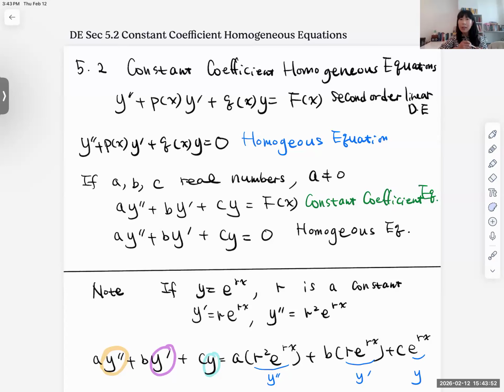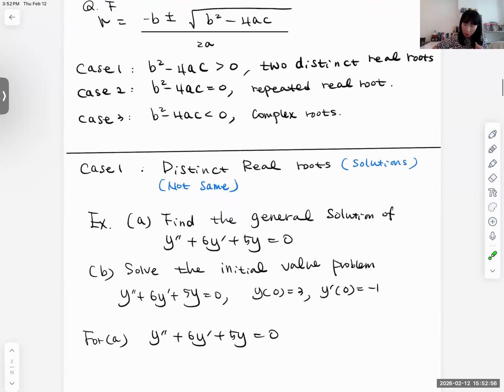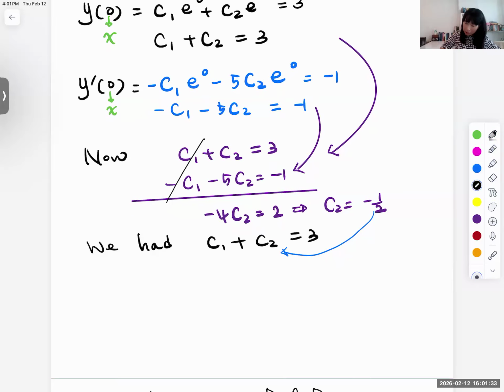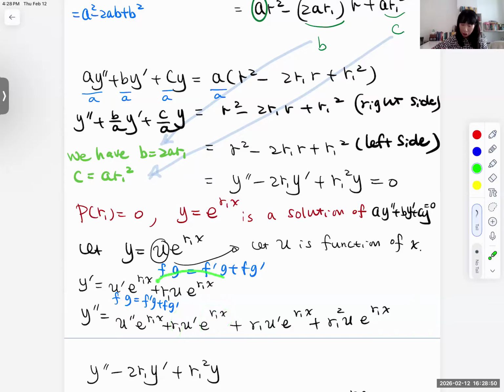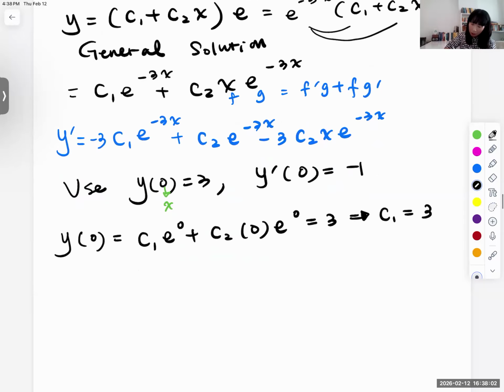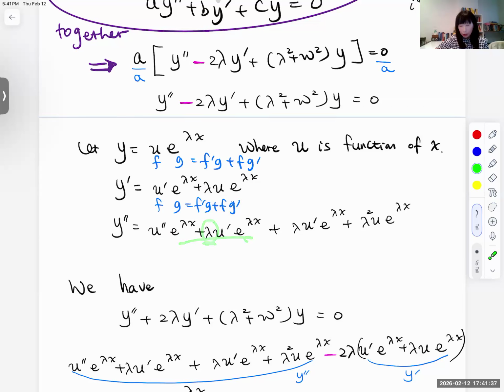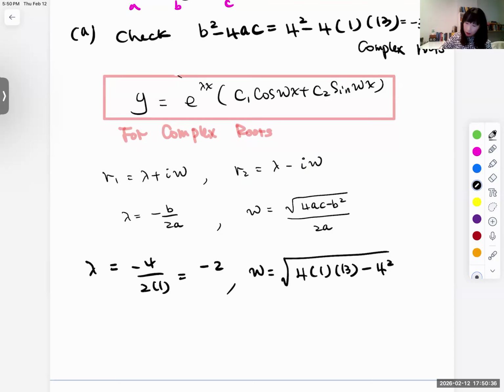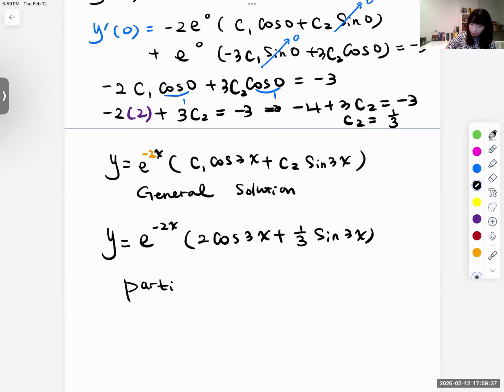Differential Equation: Sec 5 2 Constant Coefficient Homogeneous Equation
Find two distinct real roots.
Find the repeated real roots.
Find the complex roots.